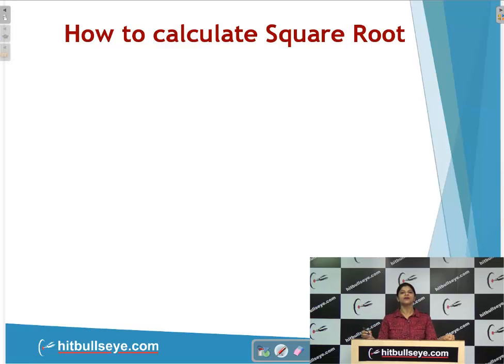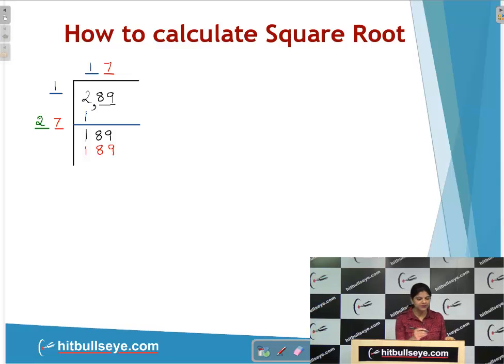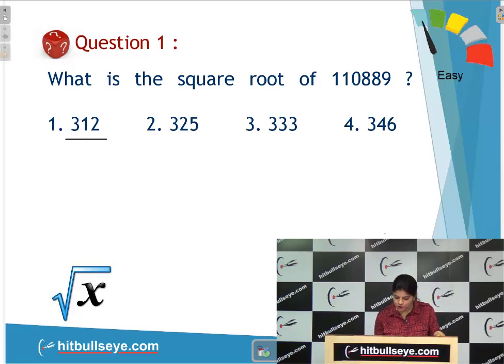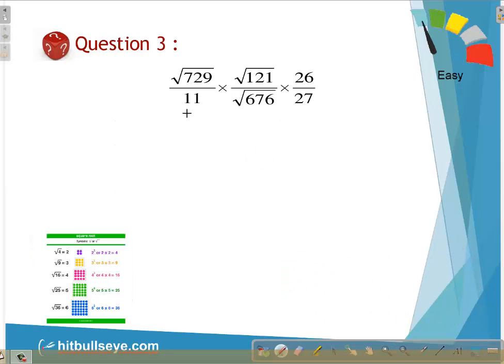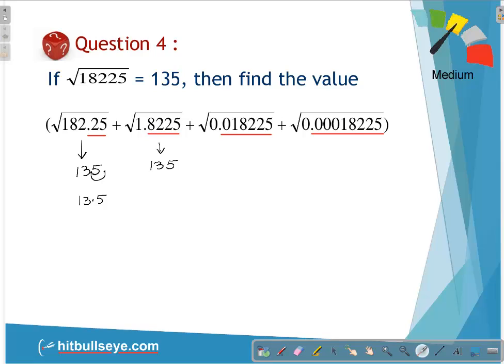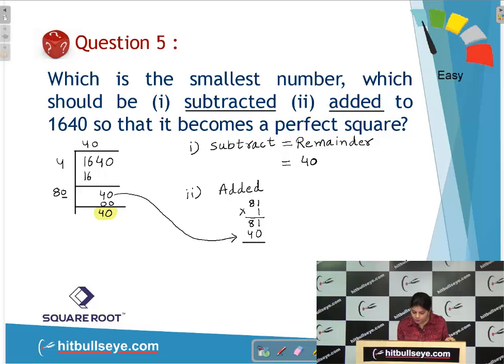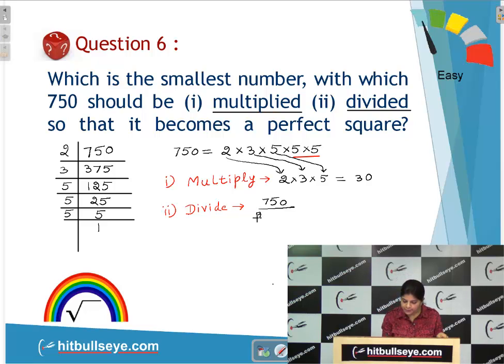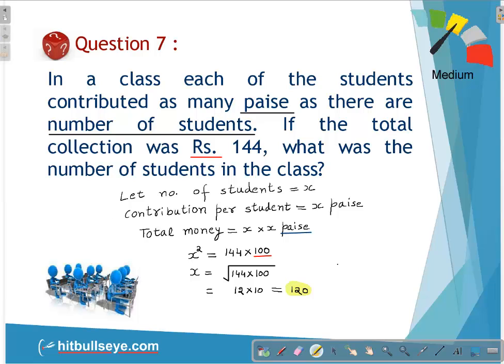Square Roots - Basics